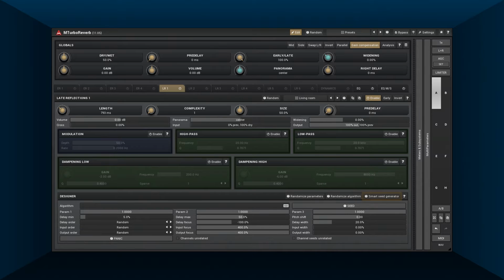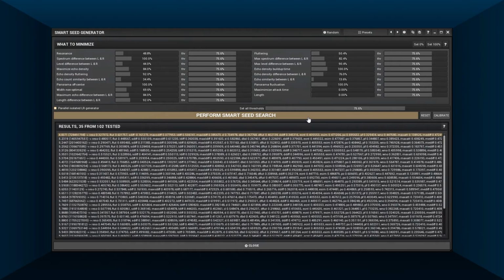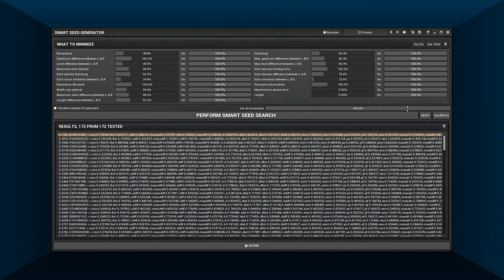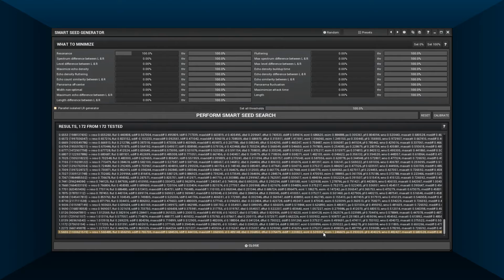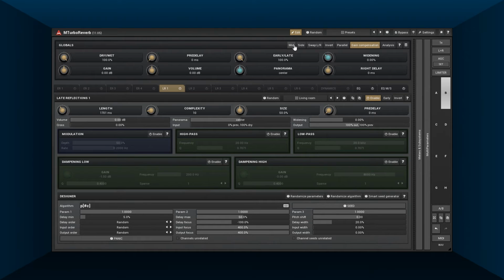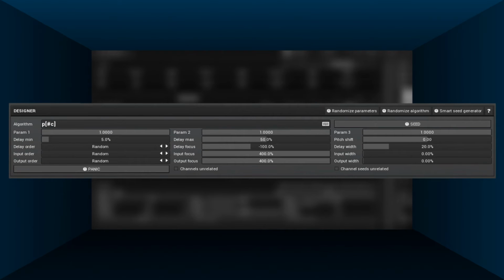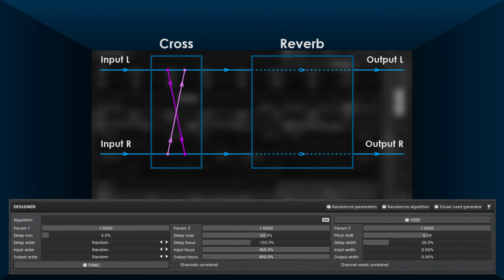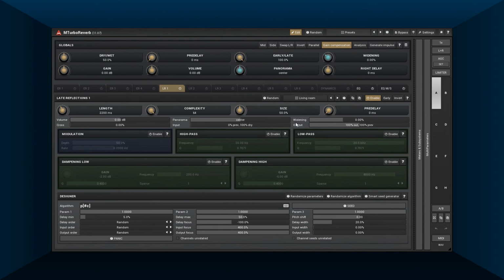Reverb design using MTurboReverb #6 - Smart seed generator and stereo field management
The 6th video about reverb design will explore the smart seed generator, which lets you find nice seeds and reverb settings easily using an intelligent quality detection systems. It also explains the challenges of producing a nice centered stereo field most reverbs lack.